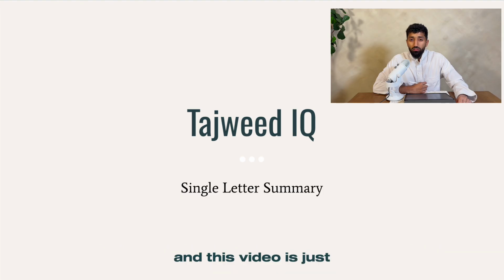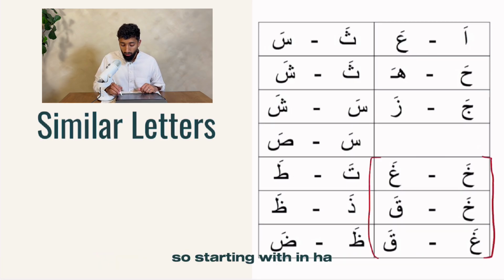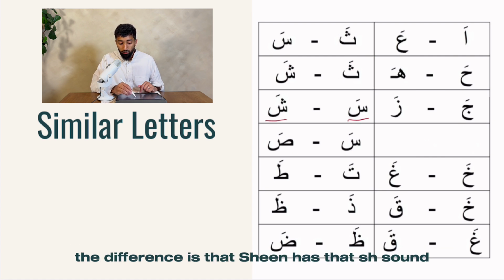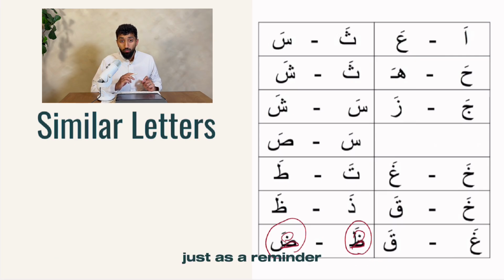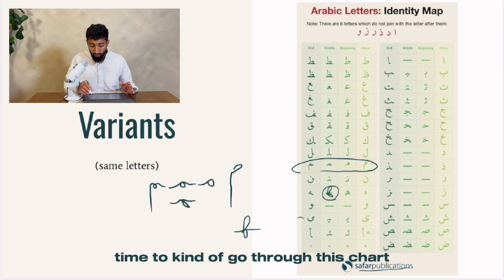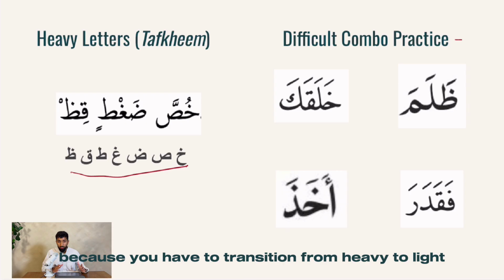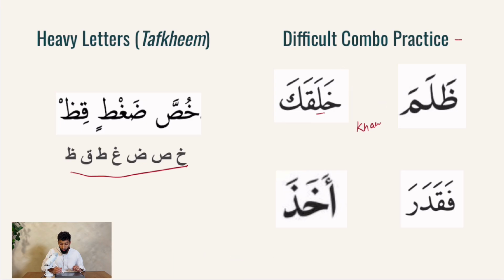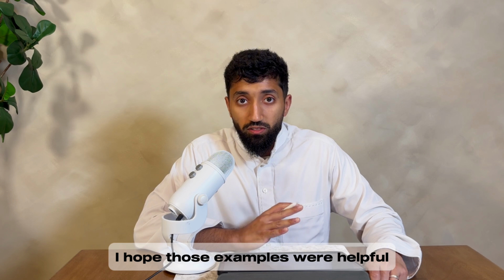Single Arabic Letter | Summary - BEGINNER 4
Bismillah. In this video, review the last few topics in the single letter arc - discussing key differences between letters, looking at variations of the same letter, and getting a sneak peek into multi-letter words by ending with a practice of words with heavy letters.

May Allah SWT make us all Companions of the Quran.
Keep me, my family and my teachers in your duas.